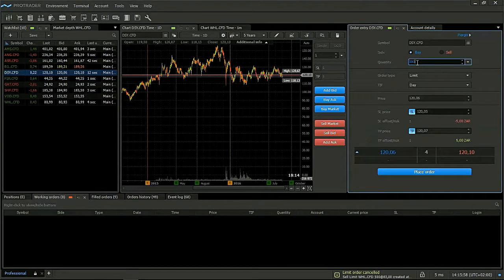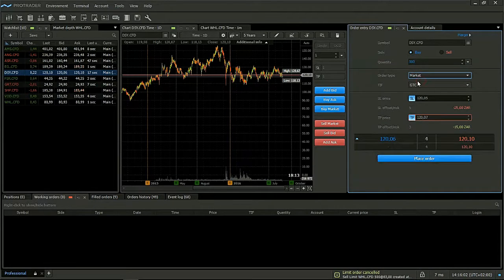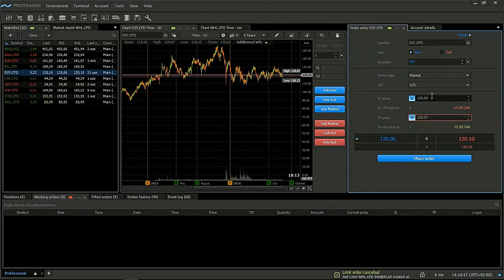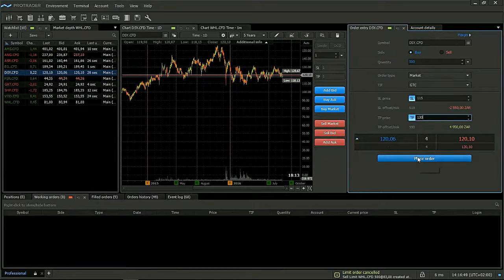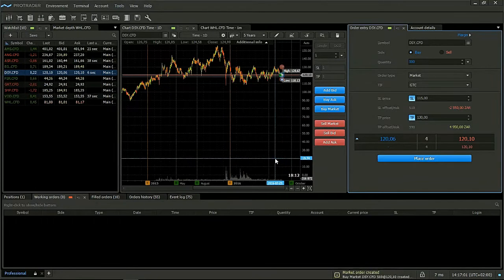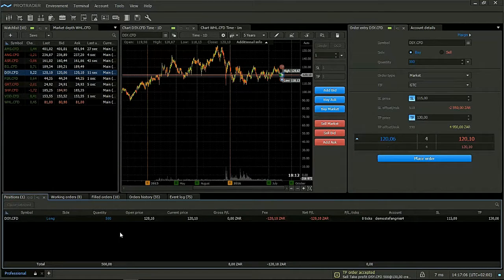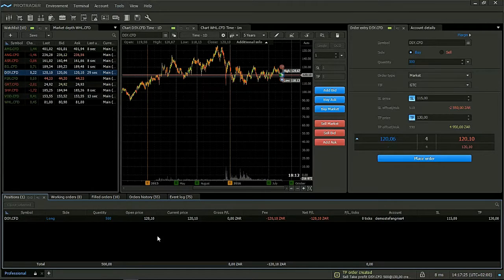Part 4 Video 2 Market Order Long Trade